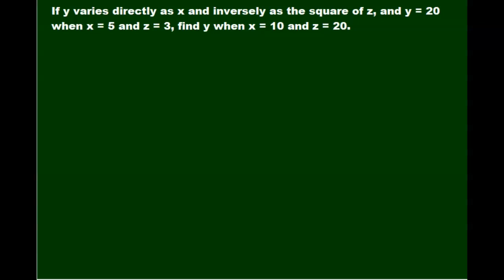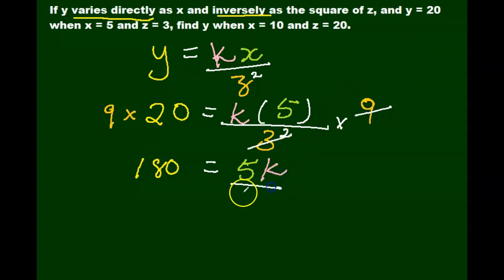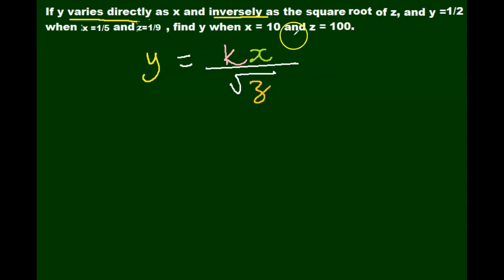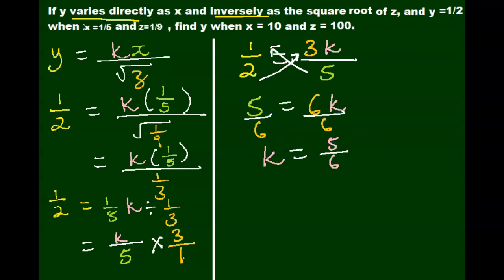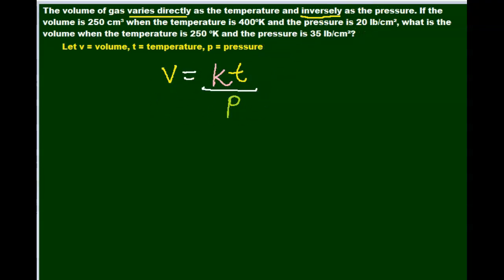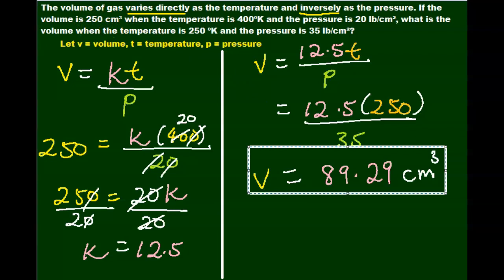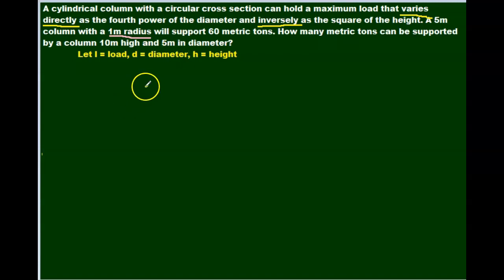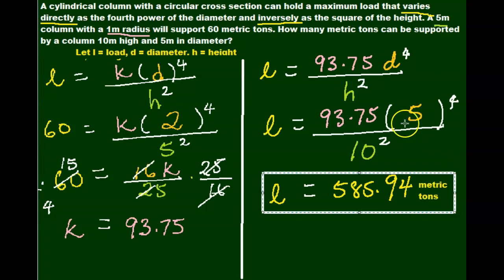How to Solve Combined Variation Algebra Word Problems 4 Examples inc Fractions in Under 10 min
How do you solve combined variation problems? In this video, I use 4 examples to show you how to turn a word problem into a combined variation Mathematical equation. Then, I show you the steps needed to answer the question.
The first 2 examples are simple word problems, with the second example including fractions. The next 2 examples involve more complex word problems.